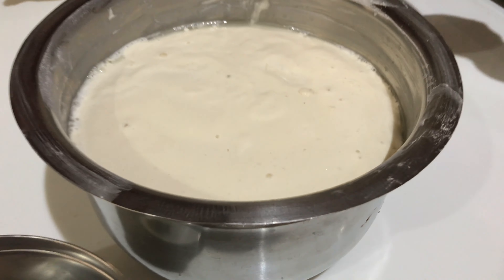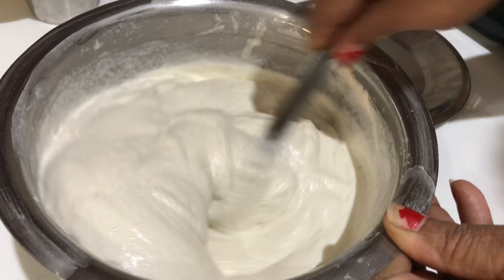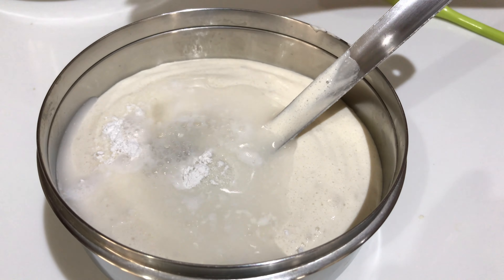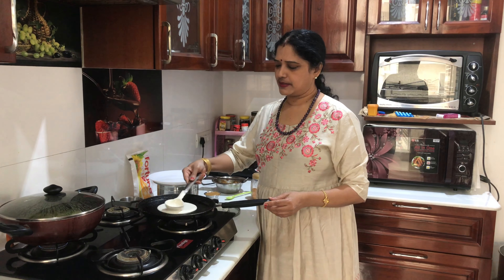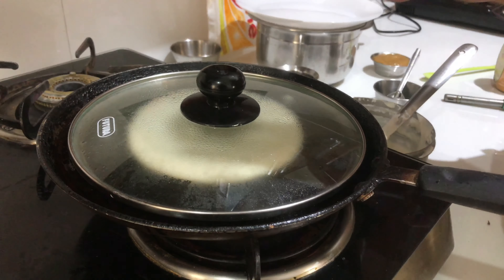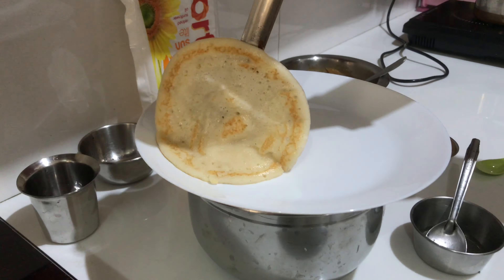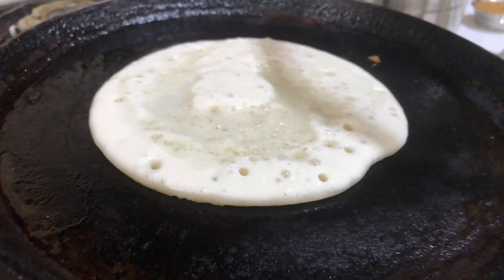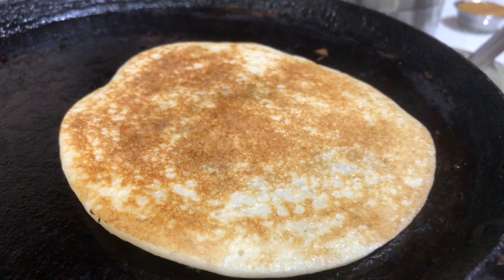Authentic South Indian Set Dosa/ Very Soft Dosa